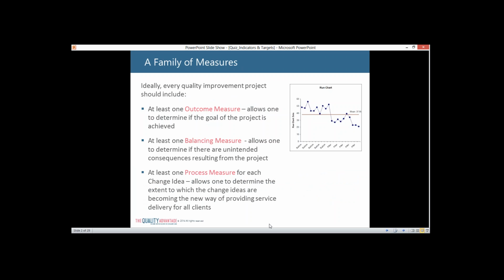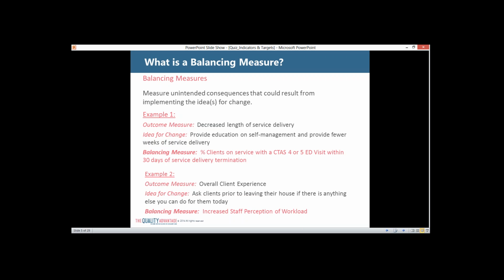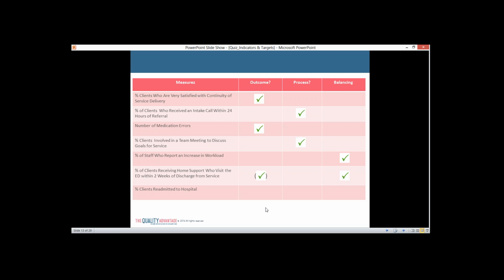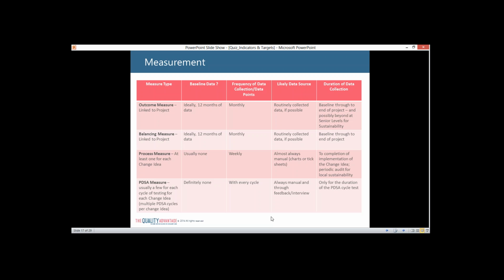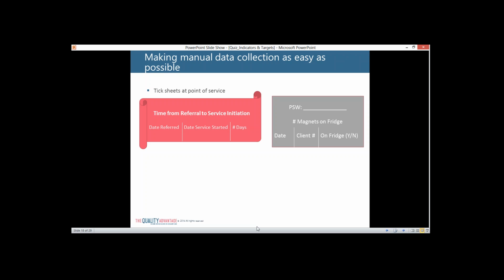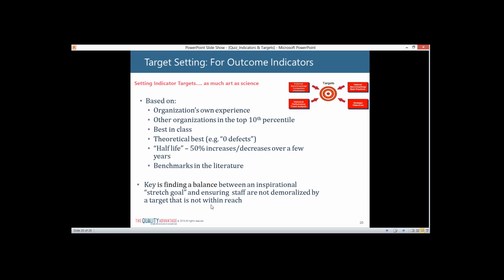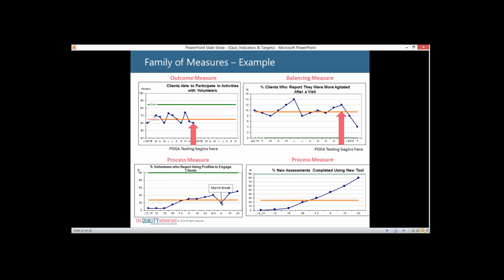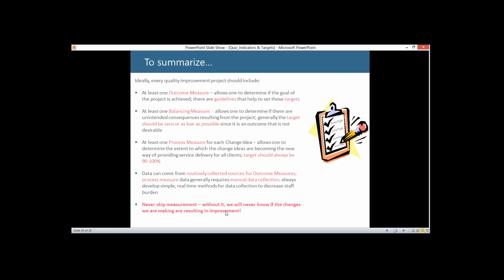Webinar - Quality Indicators and Targets - Quality Advantage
OCSA's Quality Advantage project enhances quality improvement capacity in Ontario's community support sector.